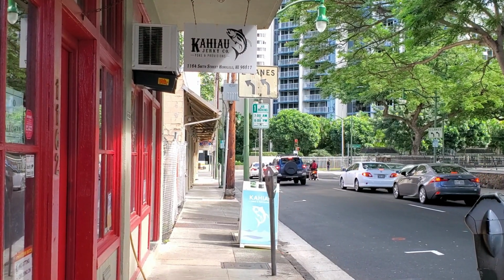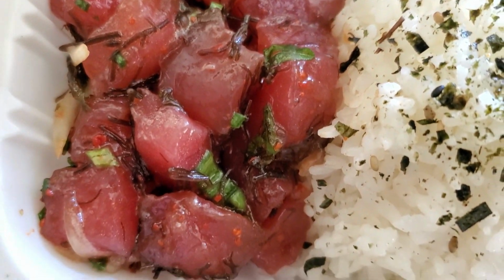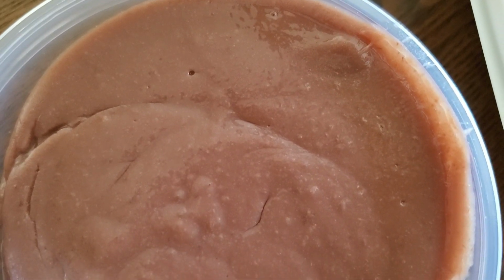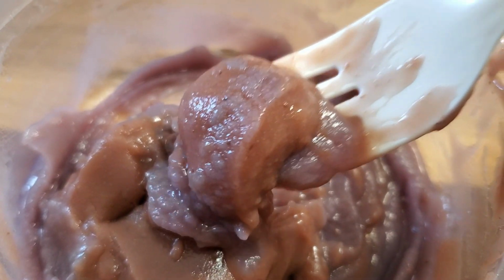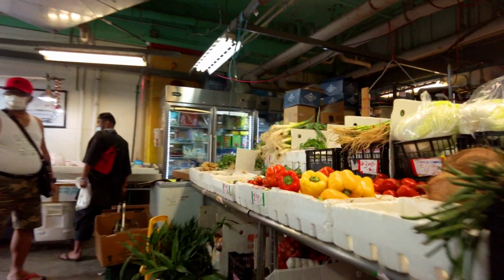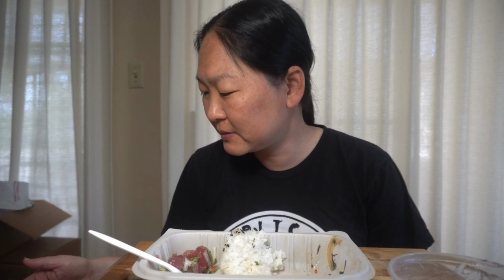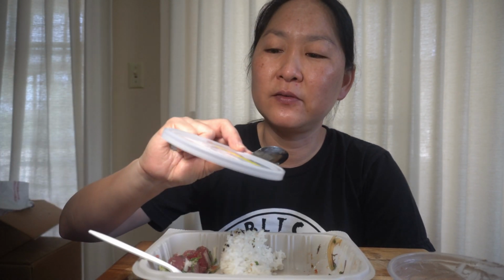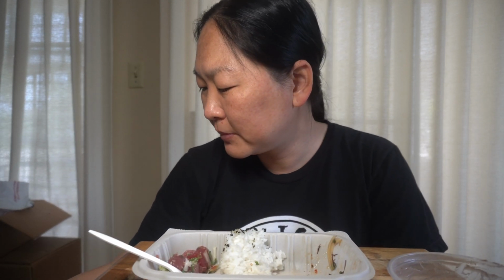Kahiau Poke and Provisions | Cold Ginger Poke | Hapa Poi | Kahiau Special Poke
Trying out the other poke place that offers cold ginger poke and also some fabulous "hapa poi."

Kahiau Poke and Provisions
1164 Smith Street
Honolulu, HI 96813

​Sunday-Tuesday: CLOSED
Wednesday-Friday: 10am-2pm
Saturday: 9am-2pm